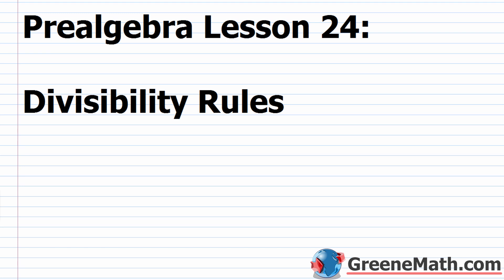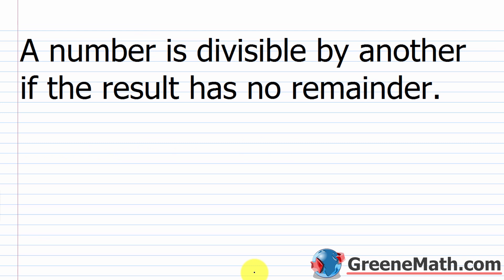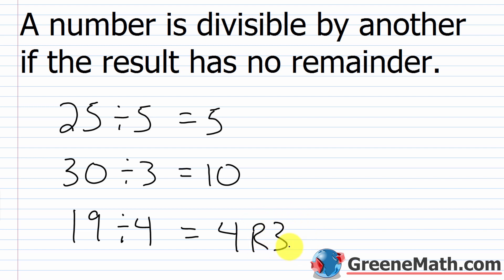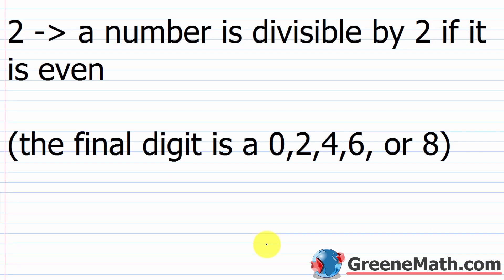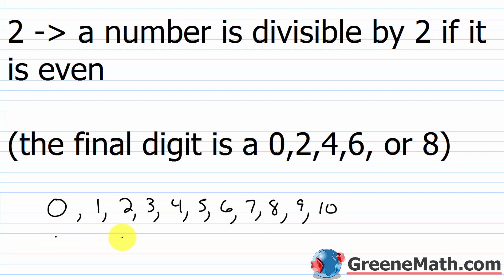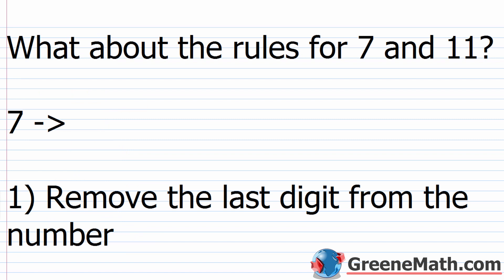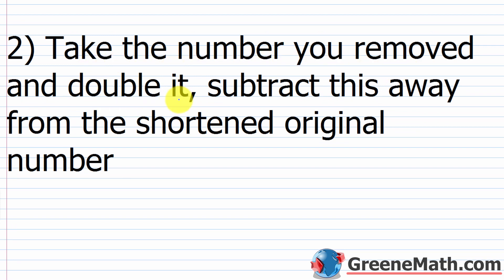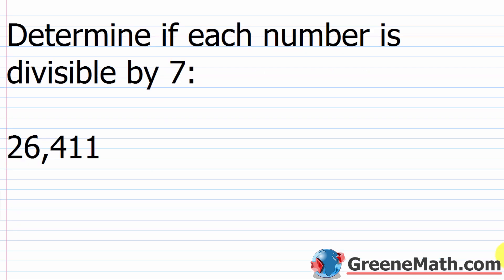Pre-Algebra Lesson #24 Divisibility Rules for 2 – 12 | Includes the rules for 7 & 11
In this lesson, we will learn about the divisibility rules for the numbers 2, 3, 4, 5, 6, 7, 8, 9, 10, 11, and 12. These rules allow us to quickly determine if a number is divisible by one of these numbers, meaning a division has no remainder. Most of the rules are very simple to learn with the exception of 7 and 11, these are considered a bit tougher to memorize and are covered in a section at the end of the video.